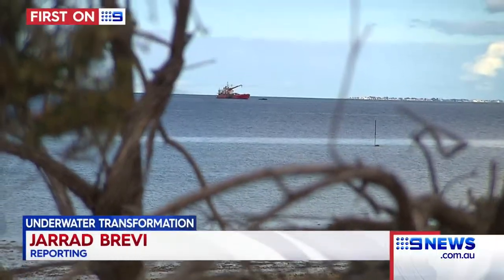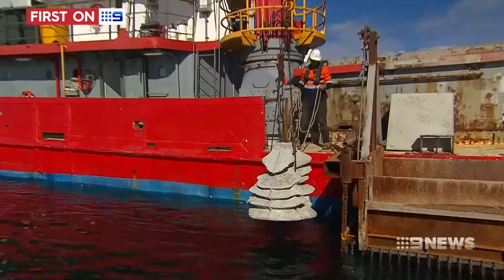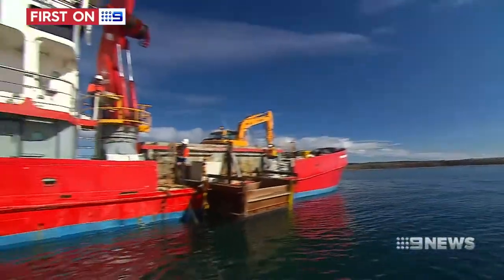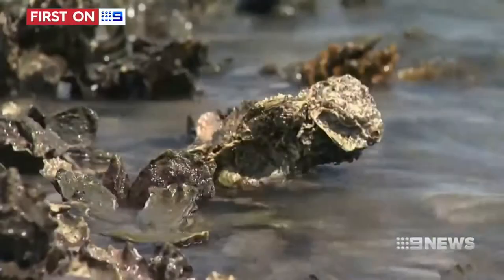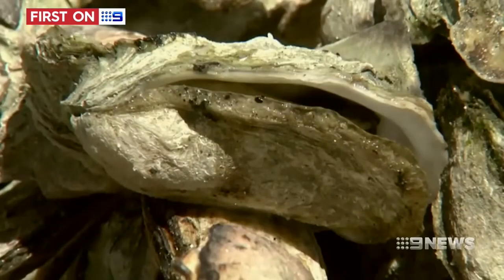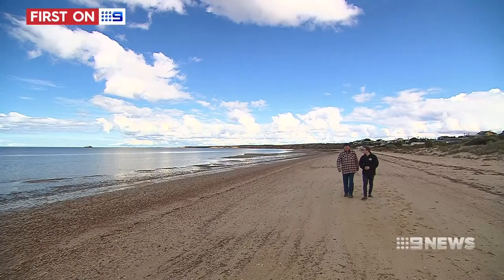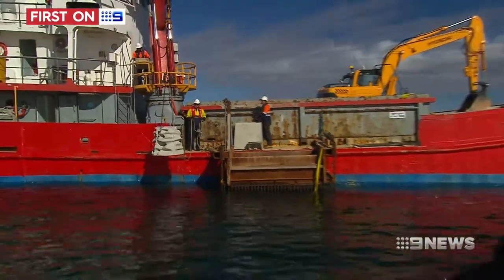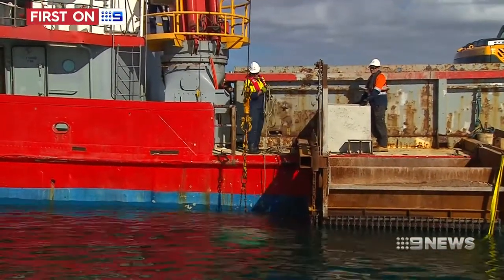Yorke Peninsula Shellfish Reef News Story - courtesy of Channel 9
This video is a news report by Channel 9 about the Yorke Peninsula Shellfish Reef.

The Yorke Peninsula Shellfish Reef is the first shellfish restoration reef of its kind in South Australia and will contribute to a healthier marine environment and improved recreational fishing opportunities. The four-hectare site was constructed by Maritime Constructions, using 60 custom made concrete structures and more than 800 tonnes of limestone. The reef will open to recreational fishers in late August.